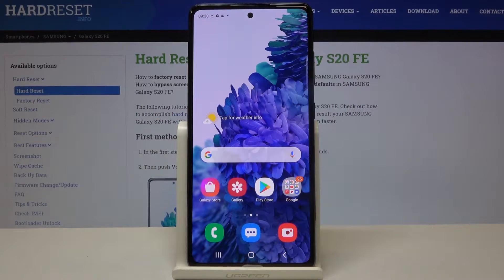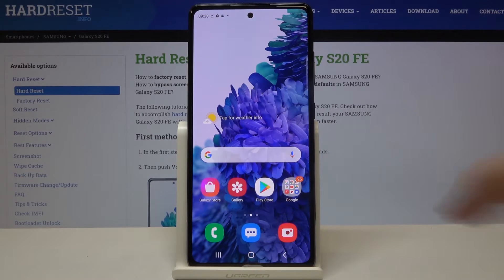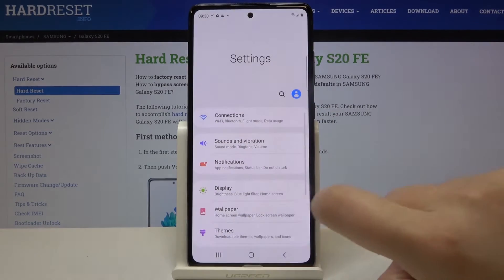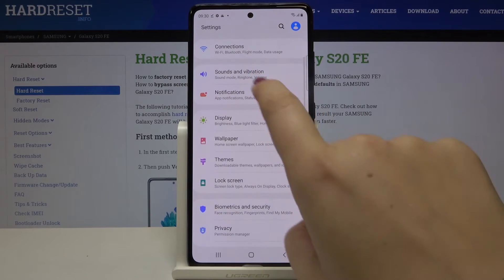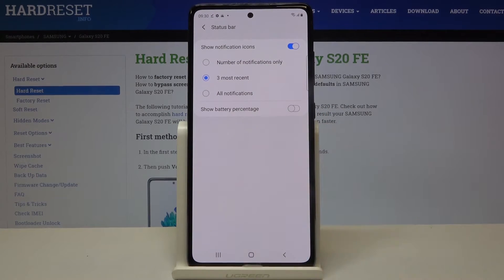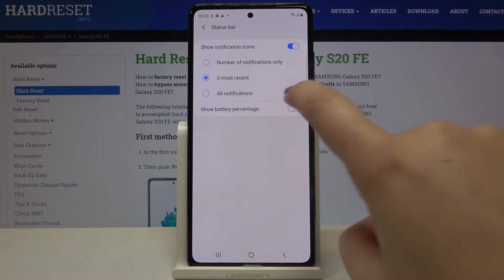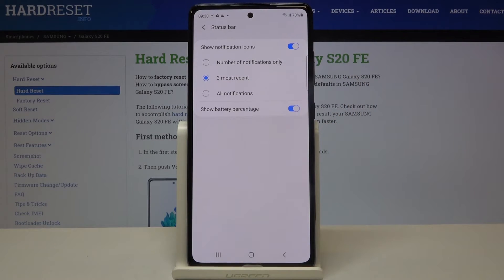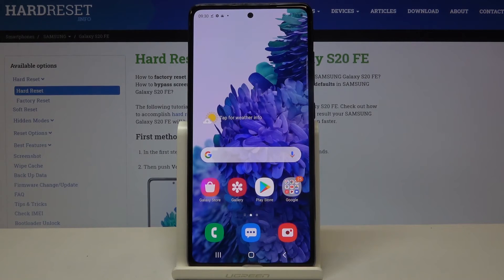How to Enable Battery Percentage in SAMSUNG Galaxy S20 FE – Check Battery Level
Learn more info about SAMSUNG Galaxy S20 FE:
If you like to have everything under control, you will be pleased to be able to check the battery level in your SAMSUNG Galaxy S20 FE. Watch our tutorial and turn on the battery percentage in your device and control the battery level drop to avoid unexpected complete discharge of your device.